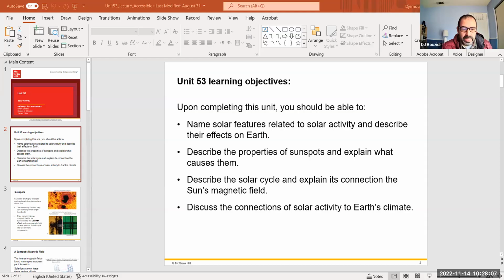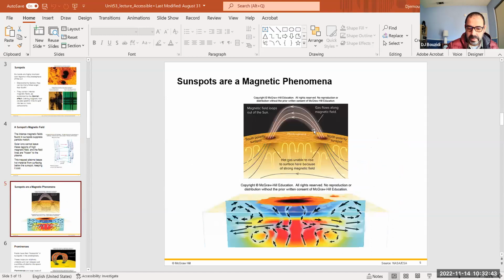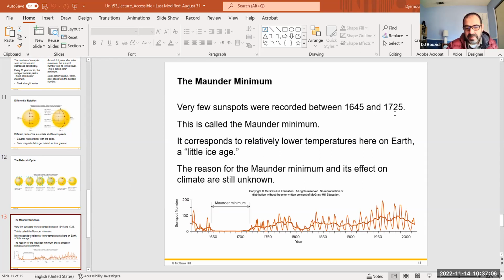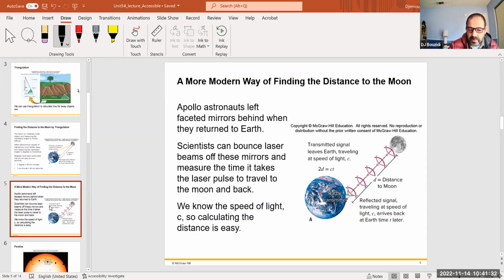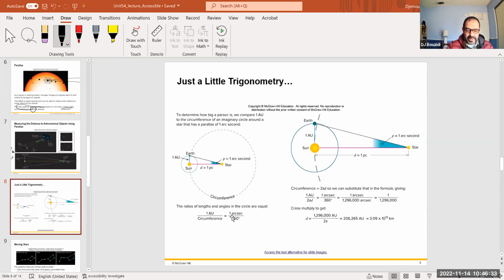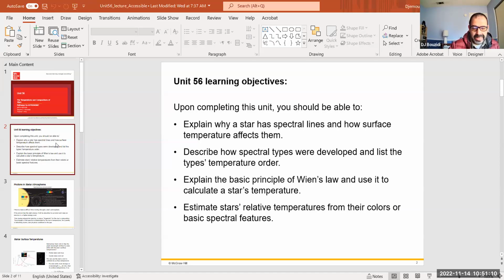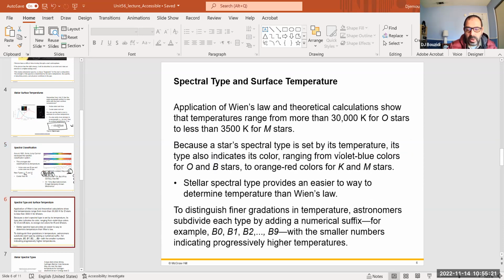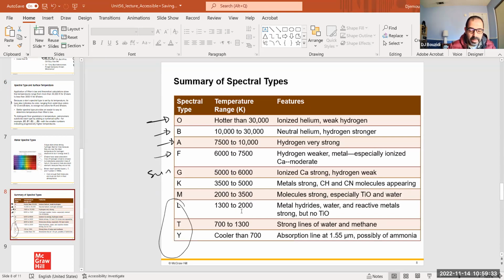Astronomy 120-71 F2022 Week 11 Part 1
This is an introduction to Astronomy 120-71 fall of 2022 class. The topics cover units 53, 54 and 56.